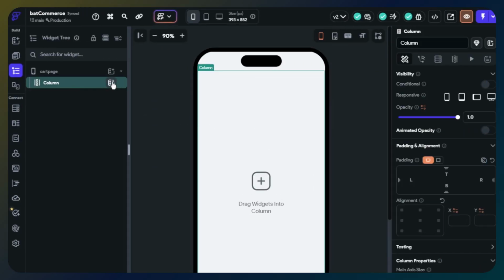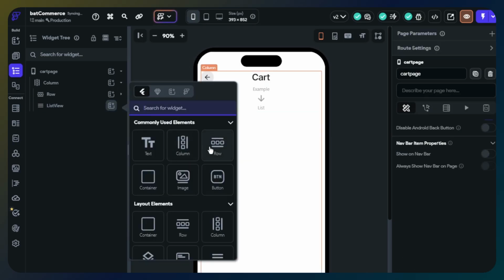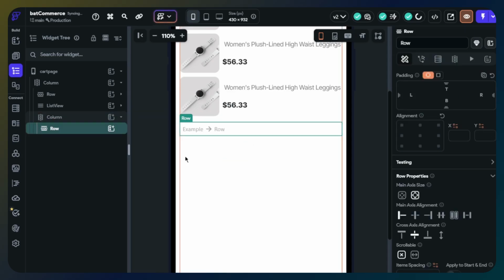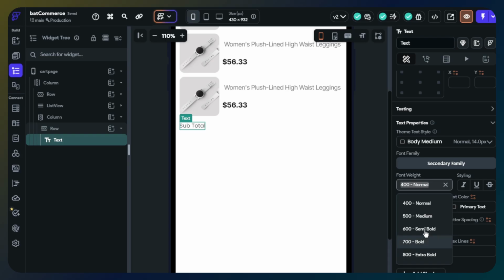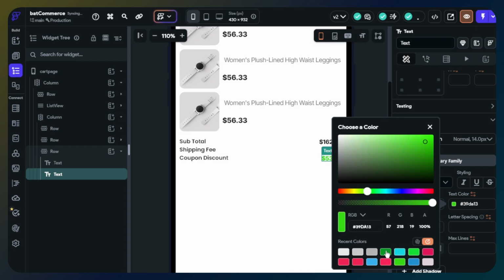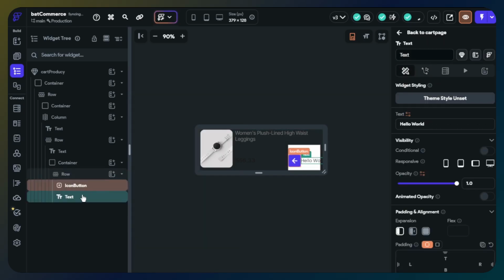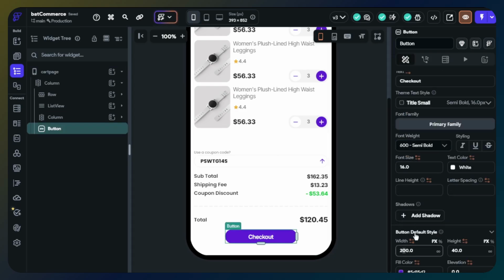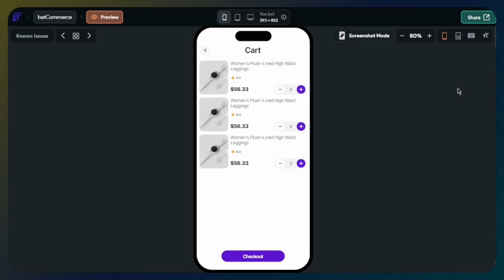Build an eCommerce App with Flutterflow - Cart Page! (Part 3)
In this video, we will make cart page UI design. I will back this page again and we will learn how to set backend and functions at this time. You will get some UI examples in this tutorial. This course will be a long journey and free!

Do you like my contents? You can send me Super Thanks in below and thanks for my works if I help you. You can also become member and reach special contents about Flutterflow. There are links below for supporting and contact with me:

👑 You can also find my blog posts, custom codes in my website.

You can also like the video and help me to reach for more people with my tutorials. 😇🥰